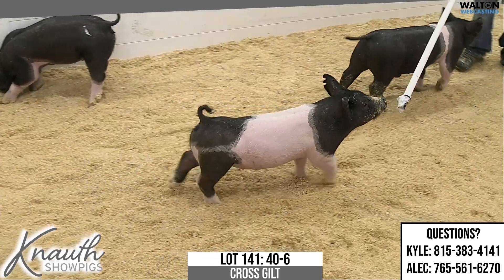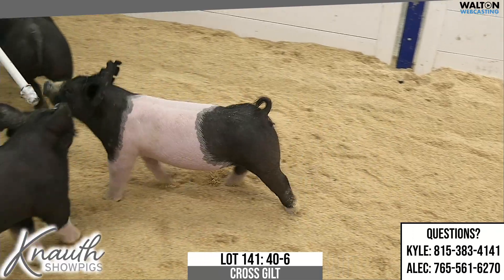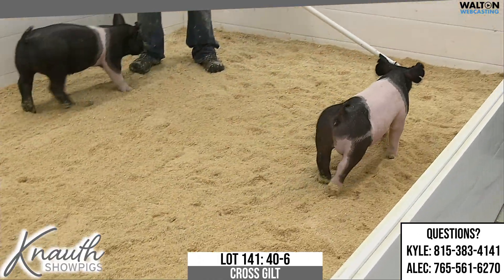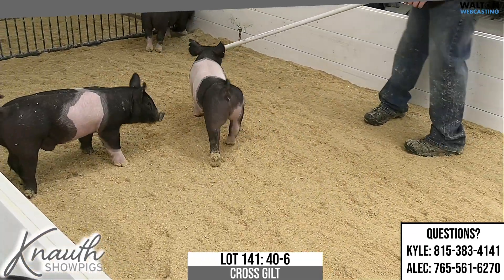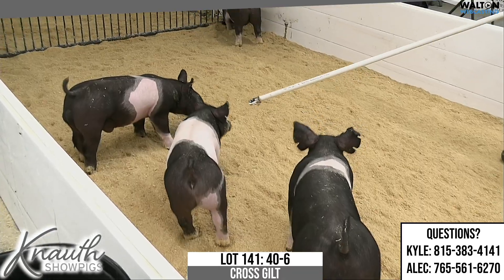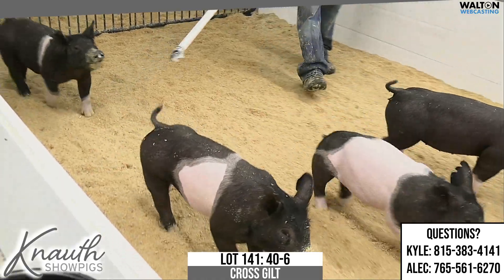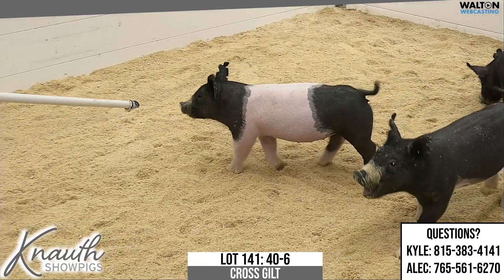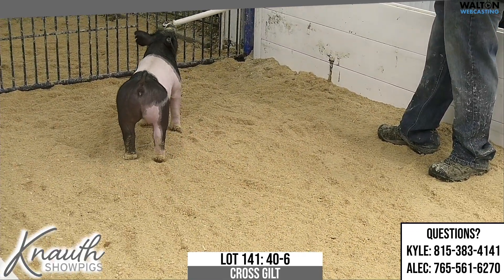Knauth Showpigs - Jan 17th 2023 Sale - Lot 141 - En 40-6